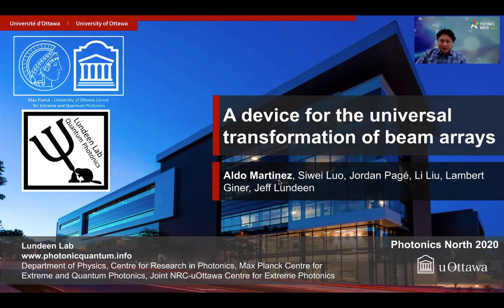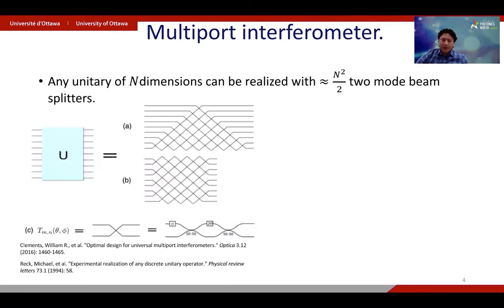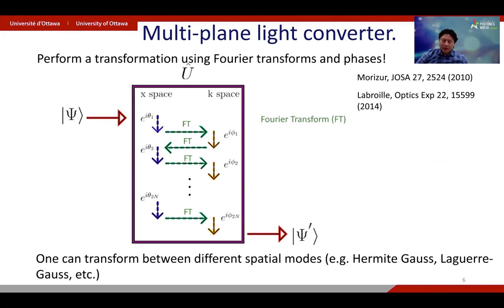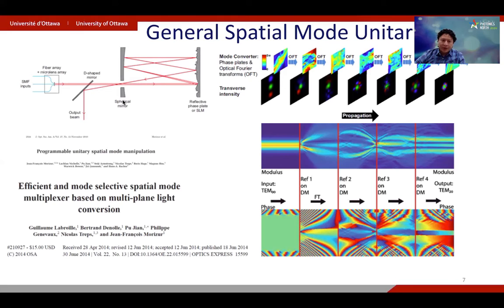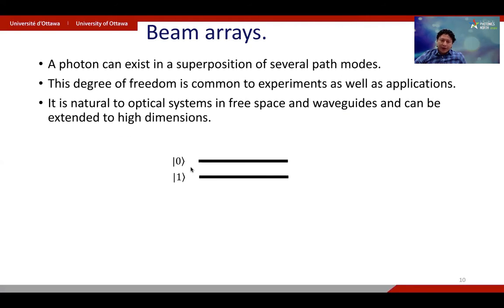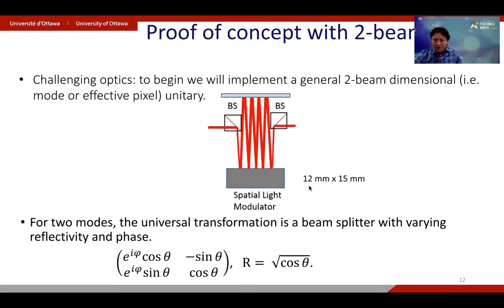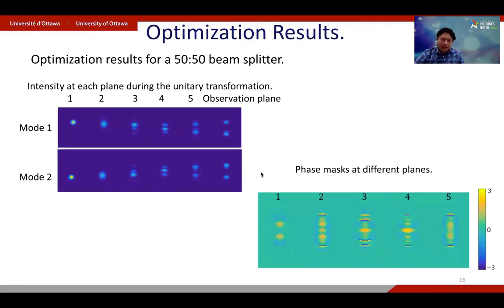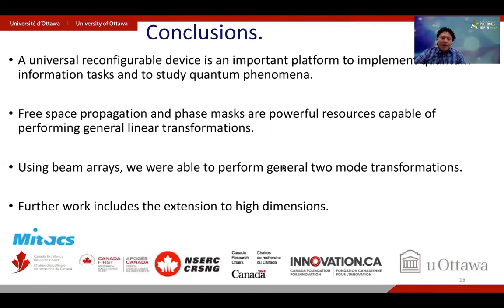A device for the universal transformation of beam arrays.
A presentation on the universal transformation of beam arrays presented at Photonics North 2020 held virtually.